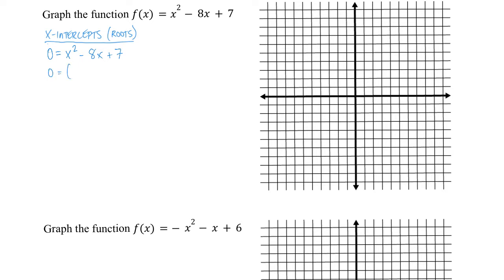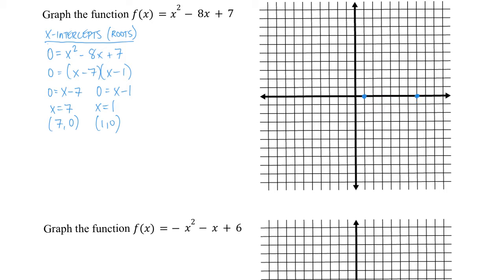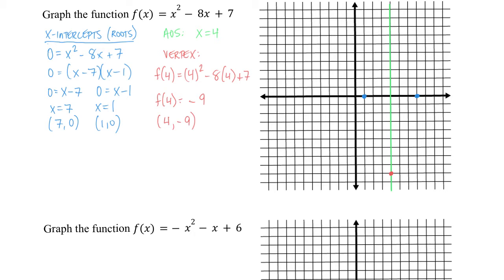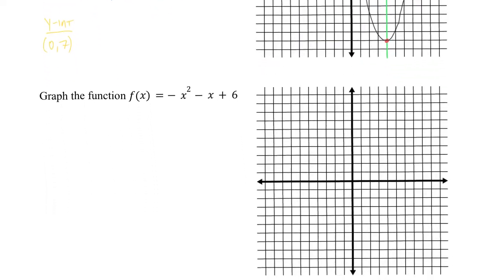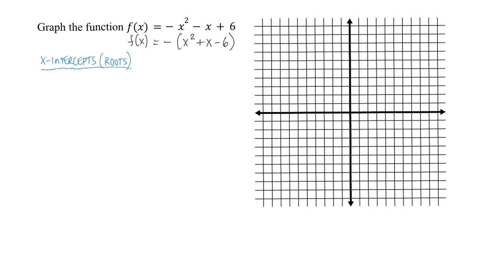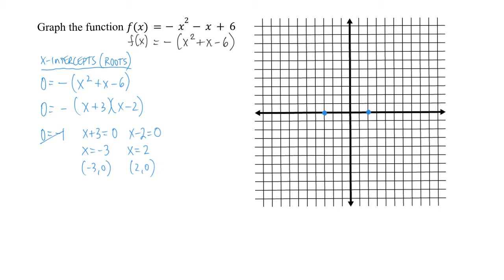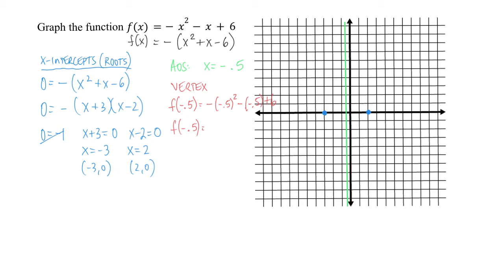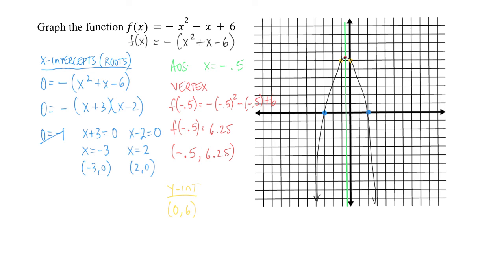U4L9 - Graphing Quadratic Functions from Factored Form - Notes - Part 1